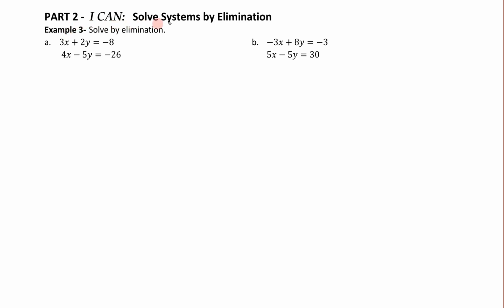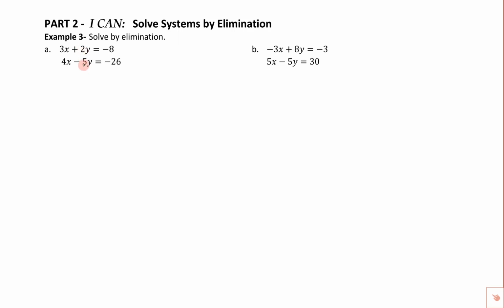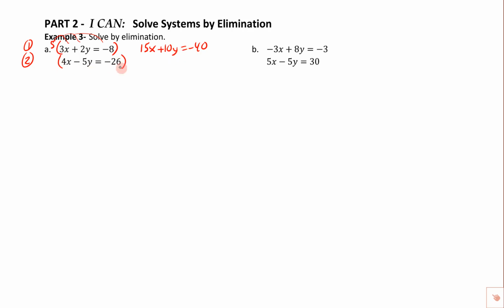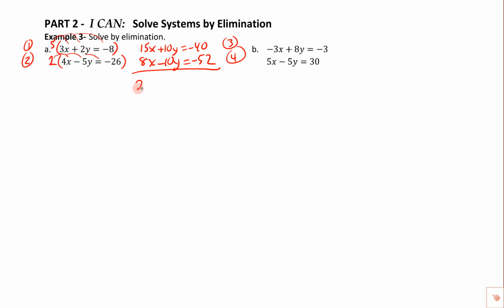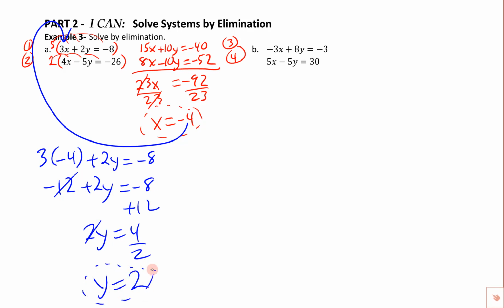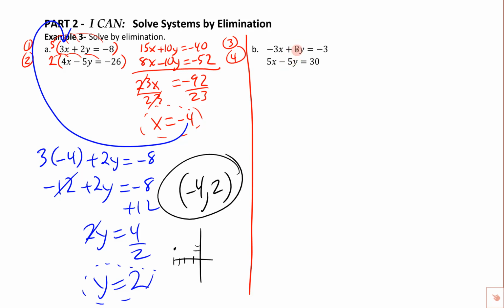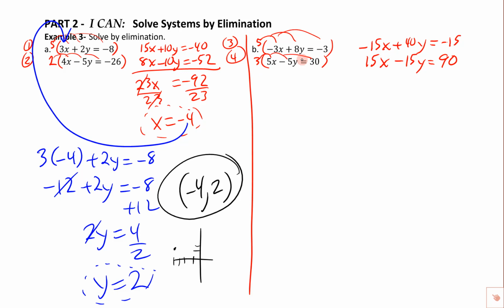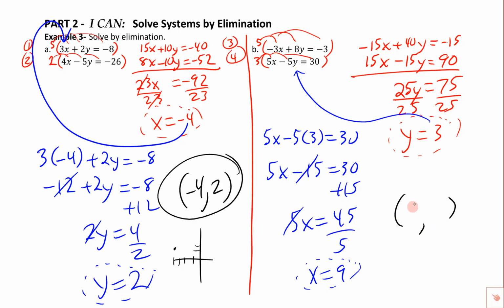6.6 Solving Systems by Elimination Part 2